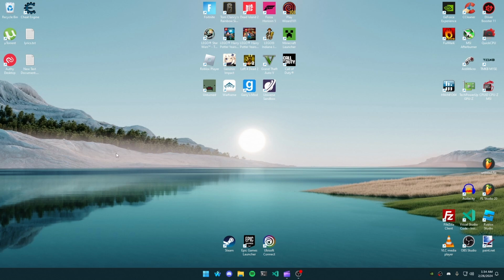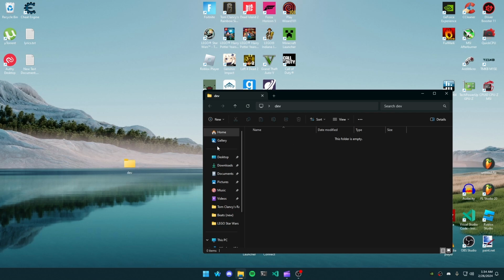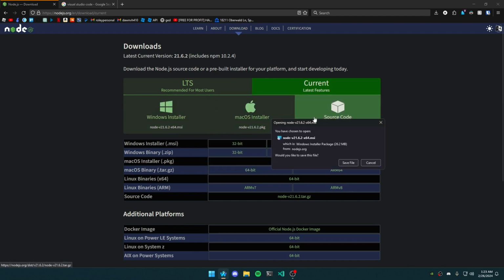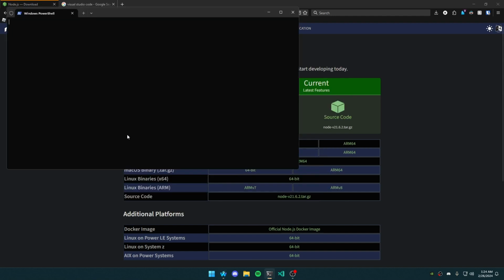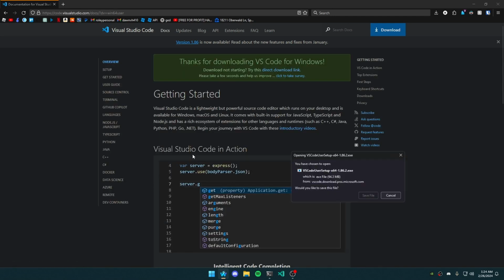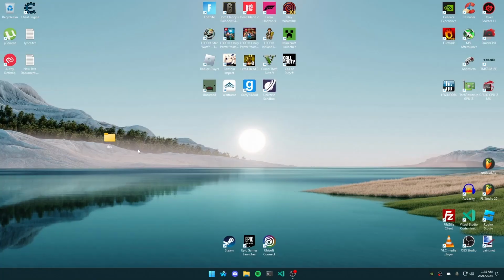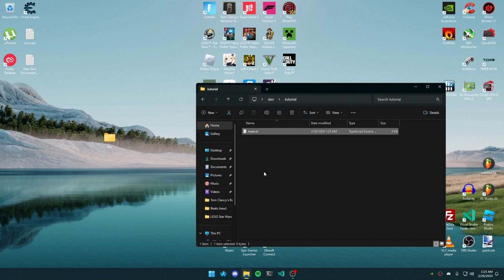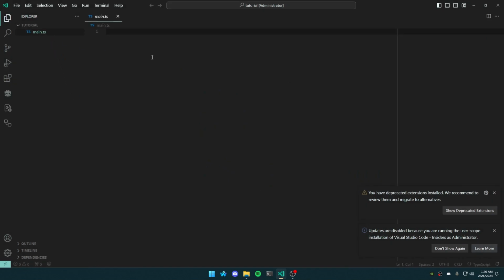Roblox TypeScript Scripting Tutorials | Beginner: Ep. 1 | Getting Started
Some notes:
Roblox TypeScript is really only slightly more difficult than Luau, and a lot of the typings are optional. However, it is a lot safer of a language and has a LOT more features than Luau! I've been a developer for almost 8 years now, and I think that if you are a complete beginner to Roblox scripting then Roblox TypeScript is for you!